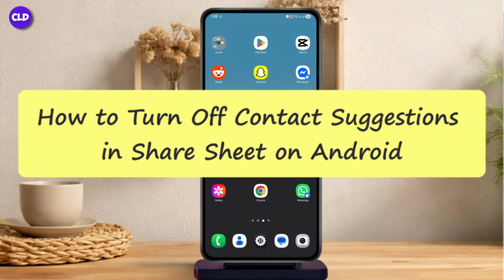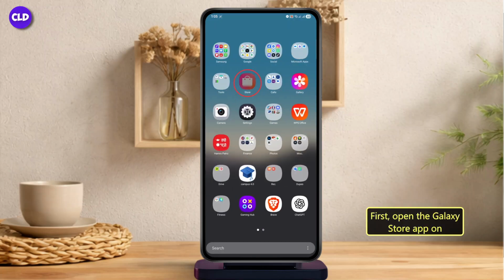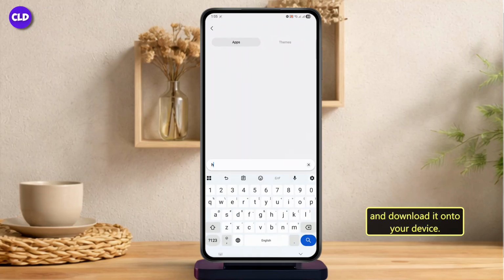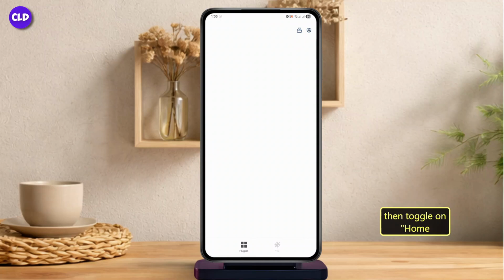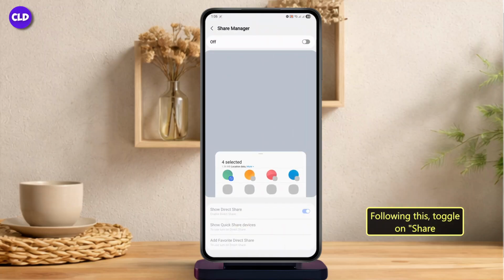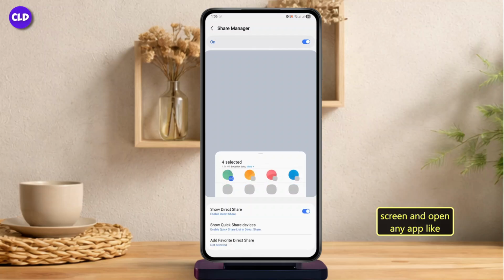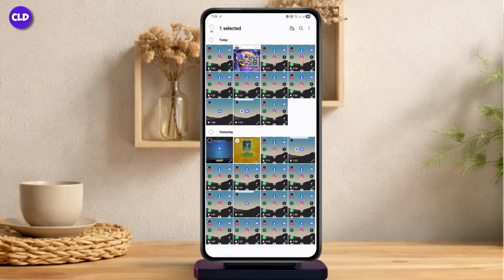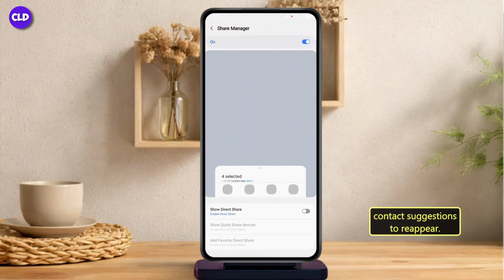How to Turn Off Contact Suggestions in Share Sheet on Android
Learn how to turn off contact suggestions in Share Sheet on Android and improve your privacy with this simple step-by-step tutorial. In this video, we explain how to disable share sheet contacts Android and stop suggested contacts Android share sheet from appearing when you share files or media.

This android share menu settings guide also shows how to remove share suggestions Android so you can clean up your share panel and make it more private. Whether you are following a beginner Android settings guide or just want a simple Android how to guide, this tutorial is easy to follow.

Timestamps:
0:00 Introduction
0:20 Open Android Share Settings